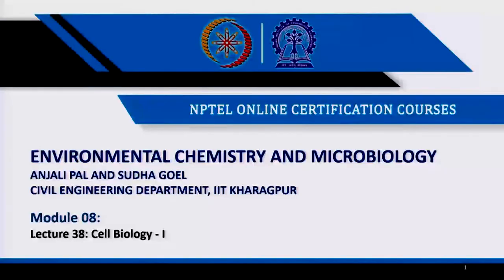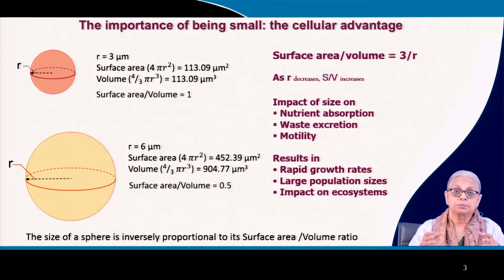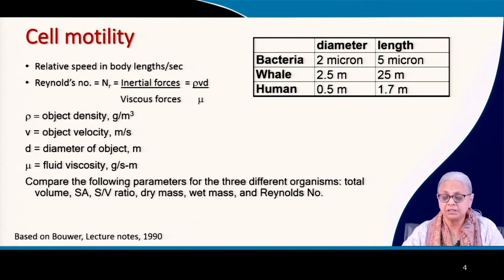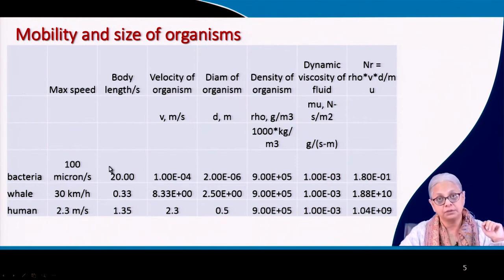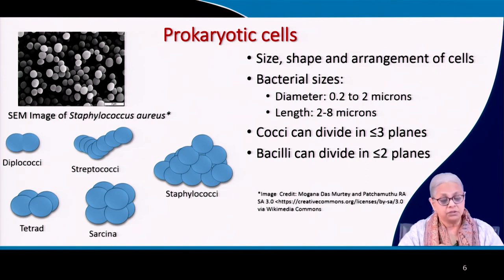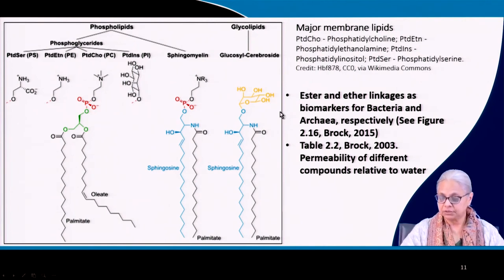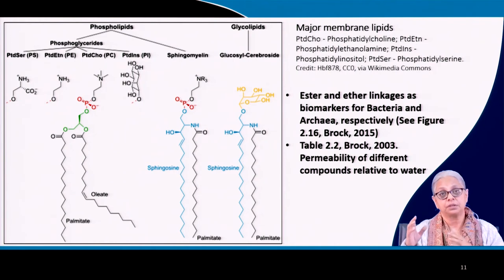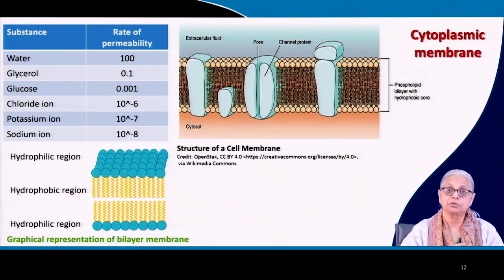Lecture 38: Cell Biology - I#swayamprabha